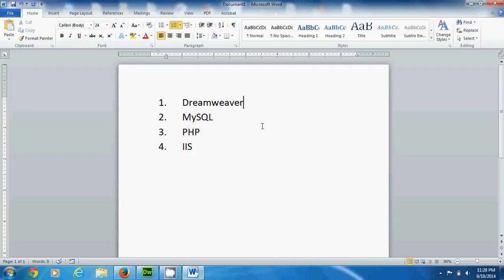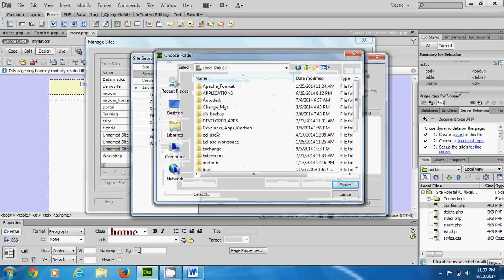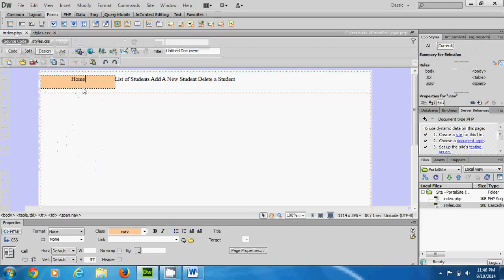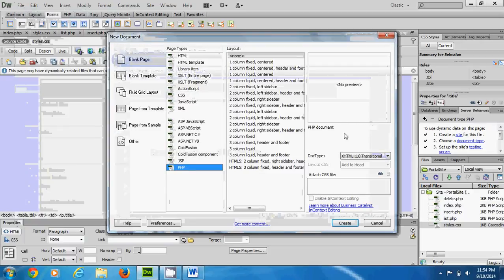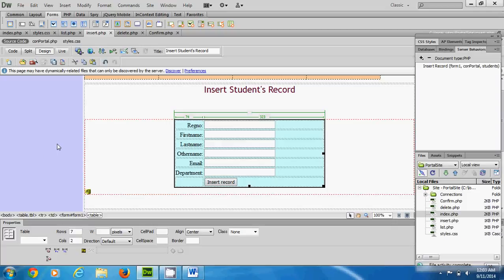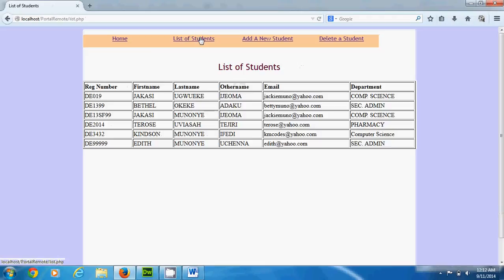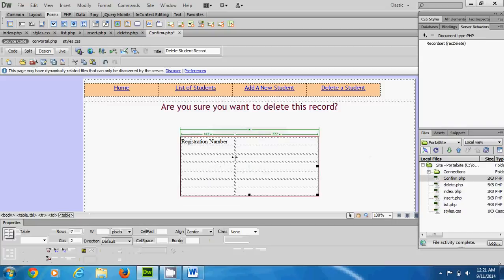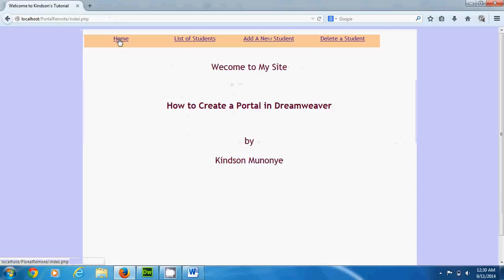How to Build a Portal in Dreamweaver, MySQL, and PHP Step by Step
This video would teach you how to build a simple portal in Dreamweaver using MySQL database